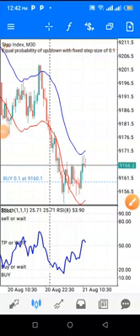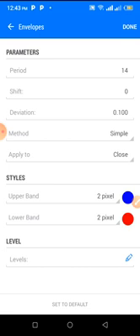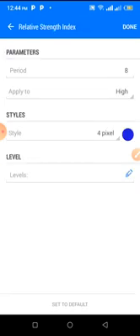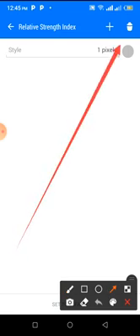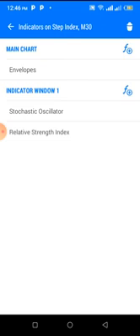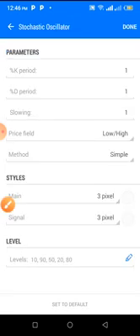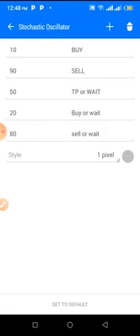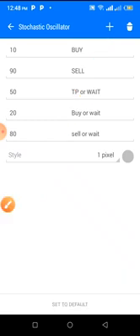Volatility Index Strategy Setup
This is the setup video of our first volatility index strategy